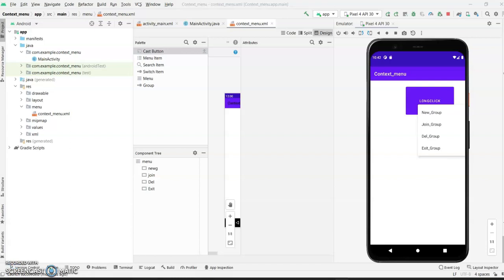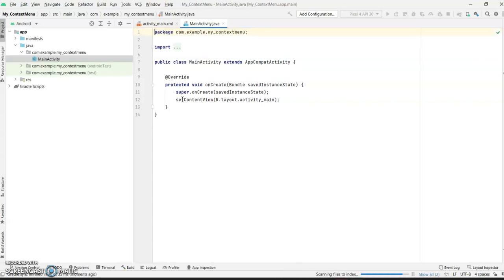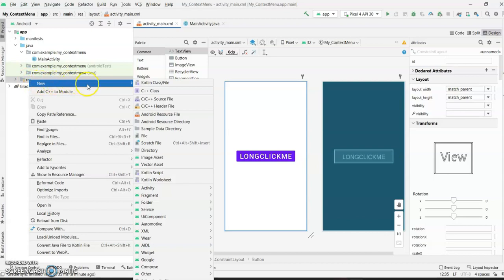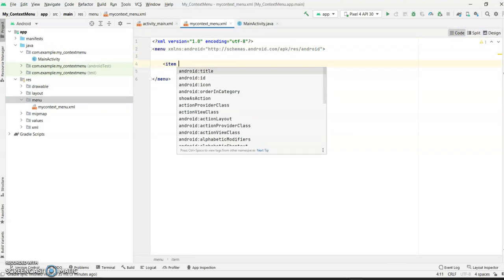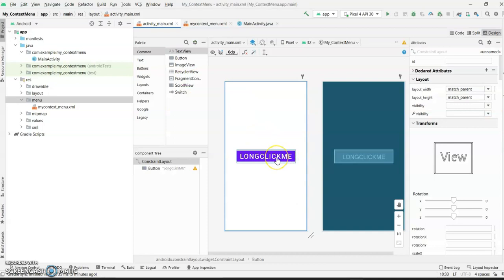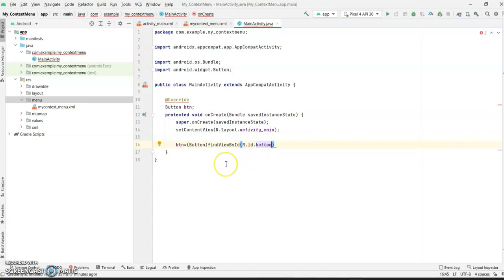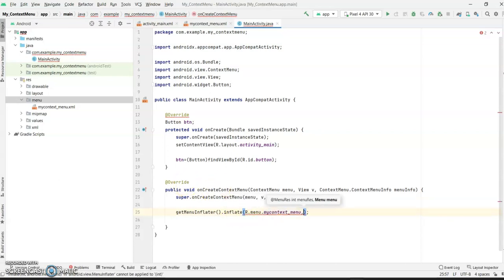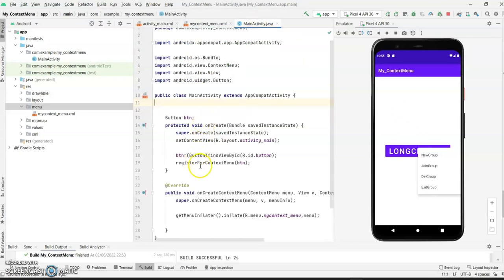Creating Context Menu in Android Studio